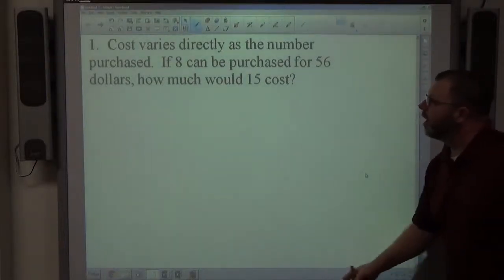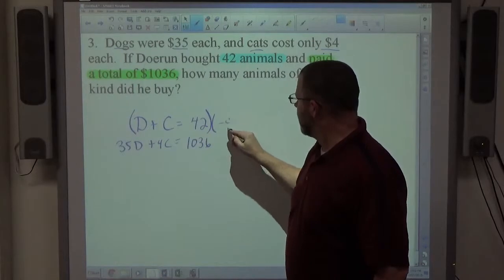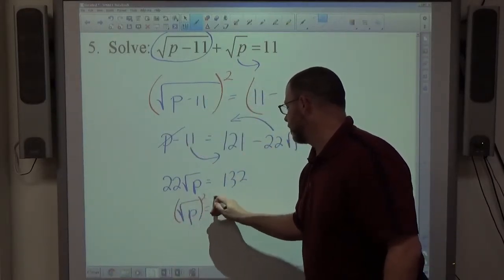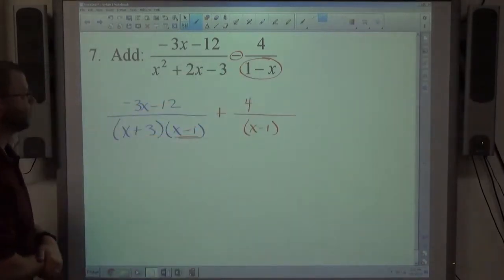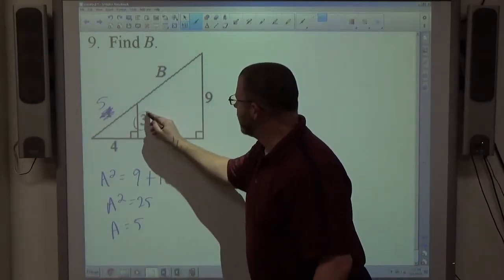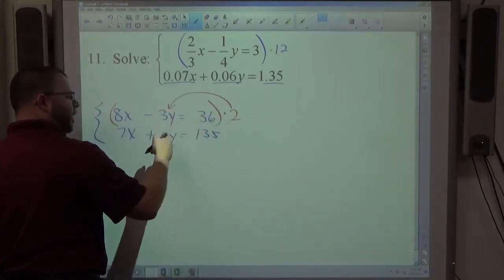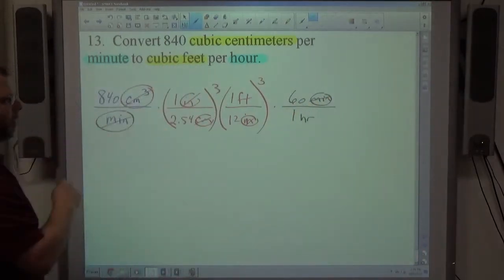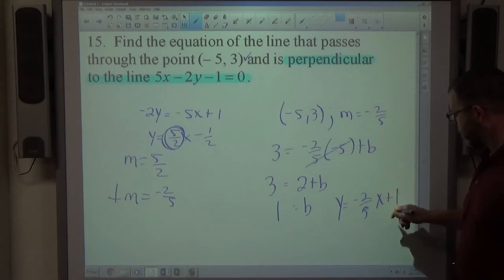Algebra II Test 21 Study Guide